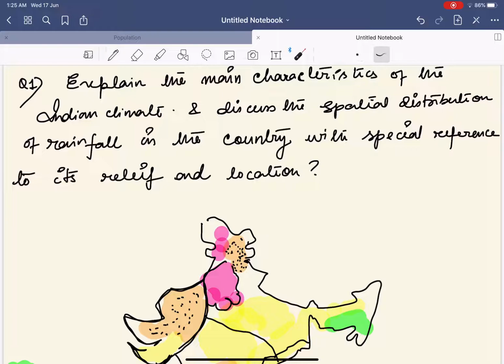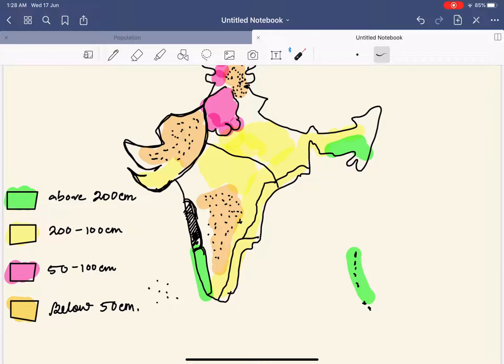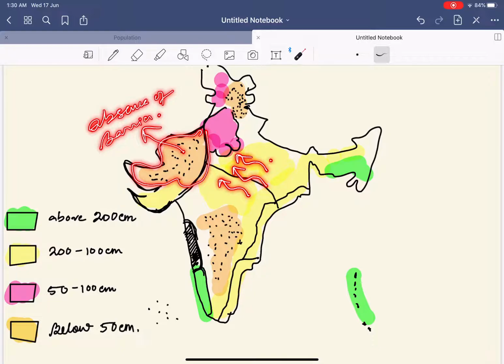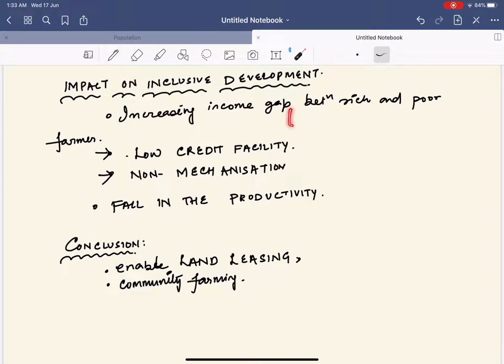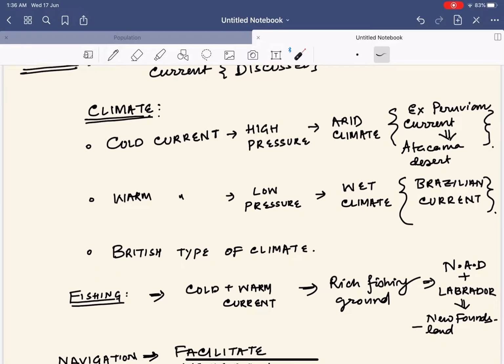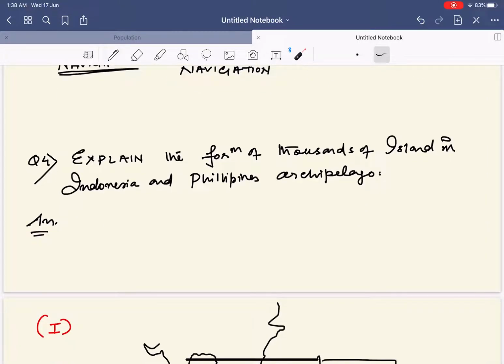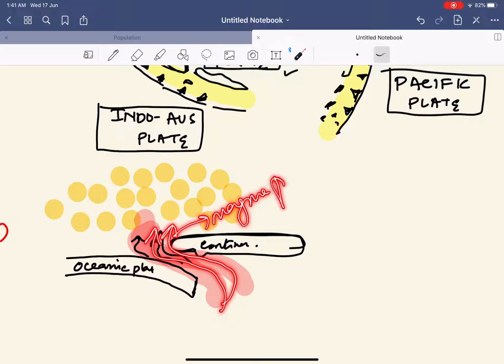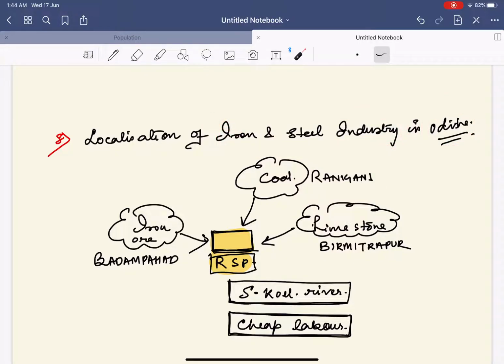gs paper 1 test Discussion (week 7)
for a reason this time i have not maintained intro , body and conclusion format while discussing geography Q n A . the very reason being i wanted to high light the importance of diagram (Map of india and location of Rourkela steel plant only ) . see diagram actually helps fetch some marks . Aspirants those who are reading ncerts are mugging the content without understanding them as a result the definations and content written are half hazard . my point try to understand things through diagram given in ncerts itself .use flow charts .. use your own innovation for analysis . Some even raised the query that we donot have geogrpahy as optional so we donot need to draw diagram . This is a very wrong notion . Diagrams can be used in GS extensively to highlight facts and figures . and will help to fetch marks

Join us on telegram  for optional classes , GS and essay session . (TEST SERIES  (ALL FREE OF COST )